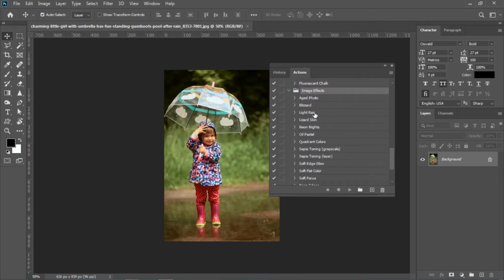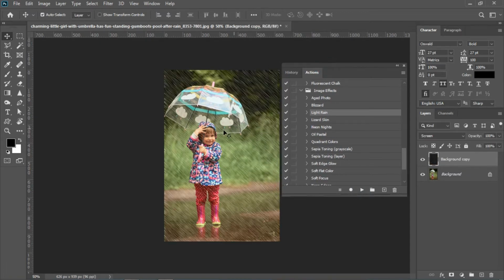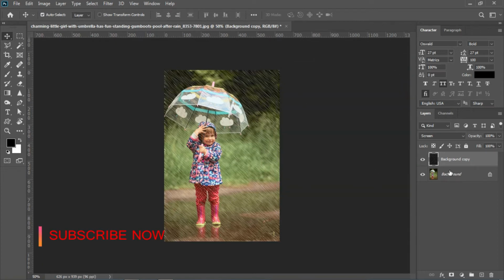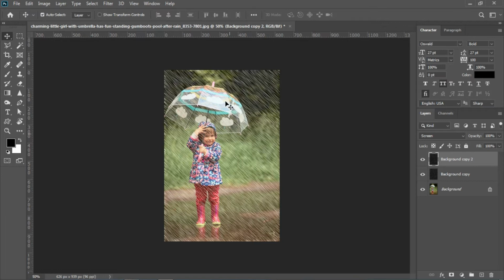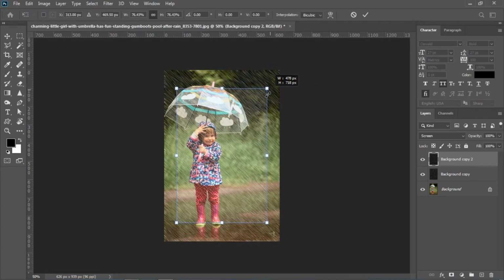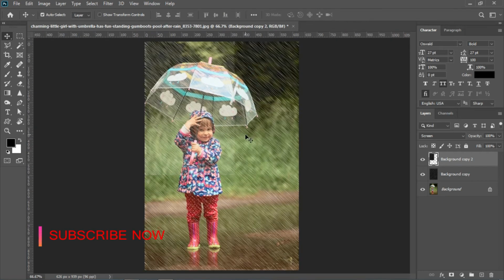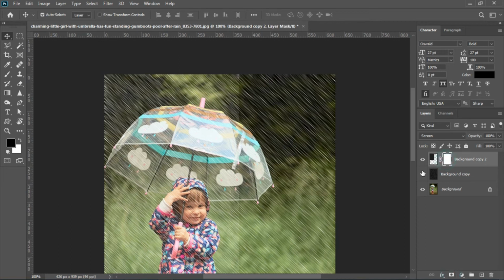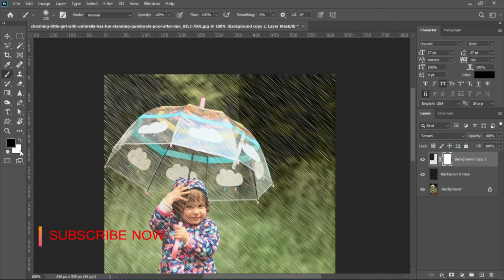How to Create Rain Effect Just one Click in Photoshop | Easy Way And Easy Technic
Today you will learn how to create the effect of rain in a short time. Go to the window and from there go to action then image effect. From there choose Light Rain and press play button. Rain effect ready. Then you manage like you.